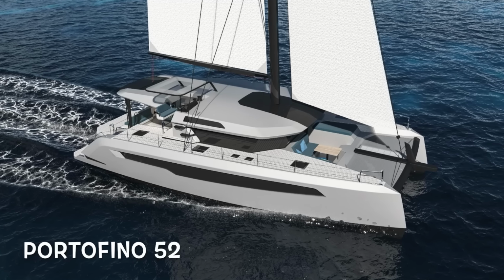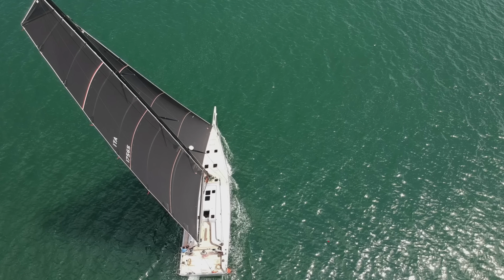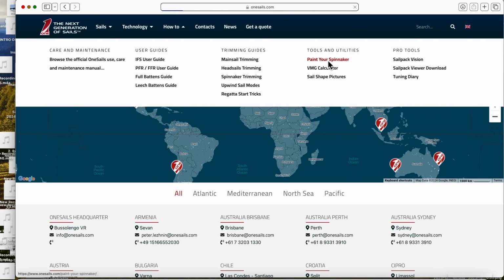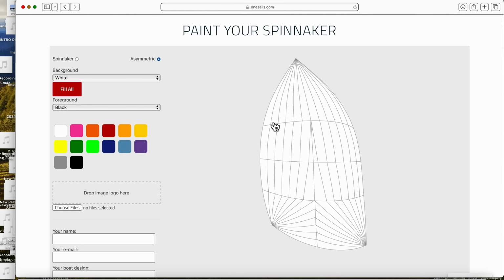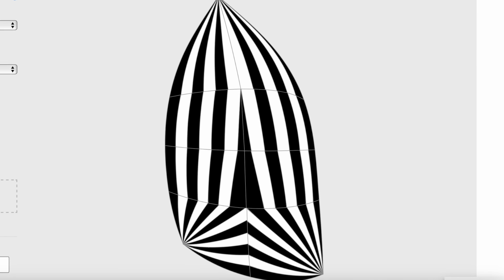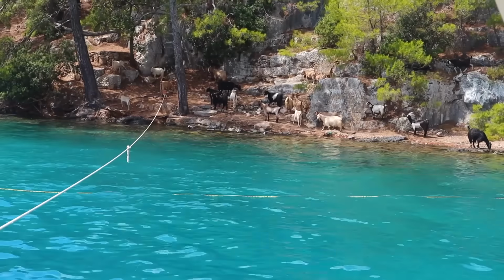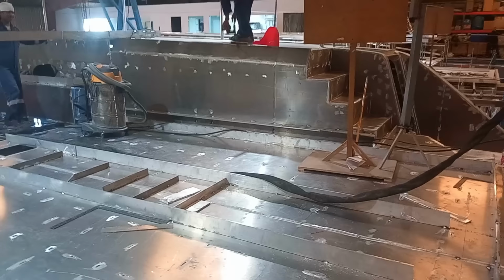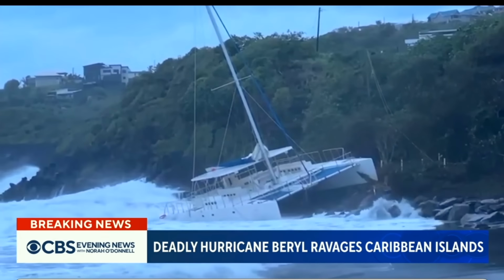S4#17. Crunch Time - What Sails? Portofino 52 Update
This week we share initial choices about our sails for our Portofino 52 aluminium catamaran and the unique Gennaker by One Sails called a Power Reaching Furler - or PFR for short! his amazing sail uses dyneema in the luff to eliminate the need for a cord, making it much lighter, more powerful as there is more sail area and also able to kept up permanently while sailing. It eliminates the risk of unfurling that we have experienced with the Code 0 and the hassle of having to pack it away every time you raise or drop it.

We also share the online process of designing the colours of this PFR and reach out to you all to help us choose the design - one of 3 - white diamond in the centre, black diamond or black and grey. What do YOU think??

We also share the terrible info about the Hurricane Beryl disaster in Grenada this week with donations being asked for to "Rebuild Carraicou". Their island have been devastated with 98% building damaged or dsitroyed and total destruction of their farms, natural habitat, communications and power systems.

There is also the dilemma of why so many of our regular viewers are being Unsubscribed and while we think it may be clicking errors, we would really like to know if anyone has any other ideas why this might be happening. It is a big mystery because we see the Subscriber numbers fall at the very start of every video release!

And interesting GOAT facts from Eli - she is such a fount of knowledge!

- from $3/episode

In Dubai Jan 2025 (aboard the new Portofino 52) you would be able to join us for the launching party and test sails!!! We are also offering boat build tours with sailing off Dubai to share the progress of the P52 build and provide whatever sailing or life discussions that YOU want us to provide during all of these events. It is a very exciting prospect and we have been requested repeatedly to give advice, take folk sailing, teach sailing techniques etc etc. So here it is!!!

Any Patreons will have the choice to join us for these events which are usually about 5 days to be up close and personal with Eli and John and learn from their expertise... There will be sailing trips, excursions and chats during the events and the subjects will be designed to suit the participants  that will be there. Patreons will receive all the sailing and talks with the Barefoot Doctors without any cost but will only have to cover their own travel, food and accomodation costs.

WHAT IS TUFMINDS
The free TUFMINDS program is released as a smartphone program under the Exqisit Life Foundation Charity, a registered not for profit and requires financial support to fund the free program. TUFMINDS saves lives by intervening at the point of suicide and pulling everyone to higher levels of mental resilience, wellbeing and functioning. it also creates better attitudes, relationships, resilience and coping - all very important for sailors facing difficult situations at sea.